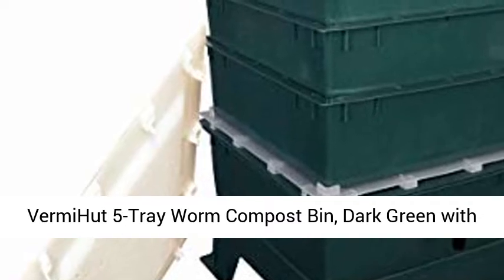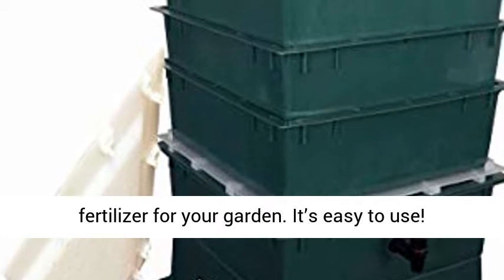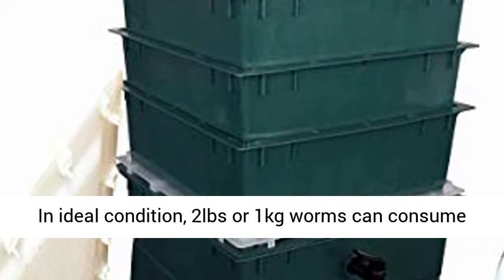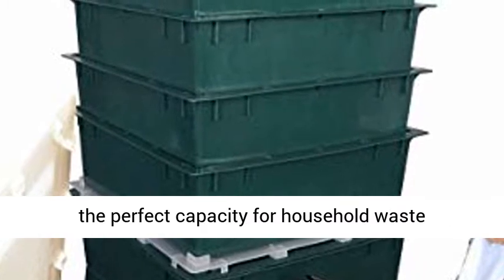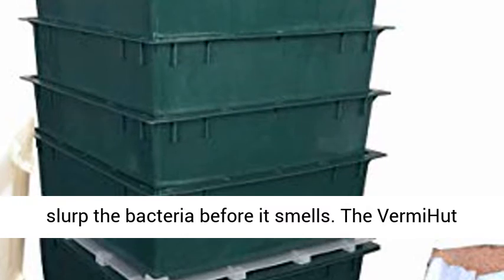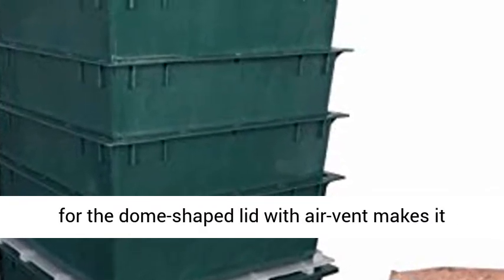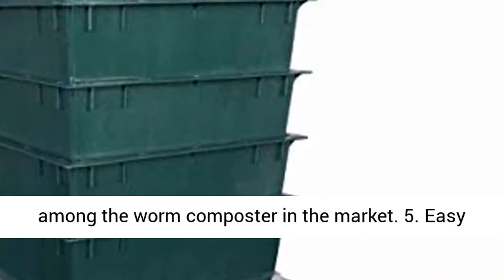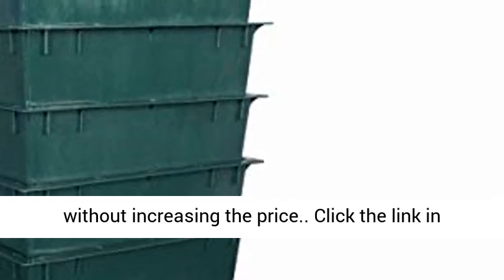VermiHut 5-Tray Worm Compost Bin, Dark Green with Free Worm-saver Tray Review - Best Price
Click here for the best price:

Better air-flow control, high compost efficiency, small foot-print, worm tea collection

The 5-tray VermiHut transforms the organic waste from your kitchen into organic fertilizer for your garden. It’s easy to use! Just fill a working tray with well prepared bedding, compost worms and food scraps. As the worms finish composting, they will migrate upward into the tray above, leaving rich castings behind. In ideal condition, 2lbs or 1kg worms can consume 1lb or 0.5 kg of food scraps per day on average. A 5-tray worm bin can house 10 lbs or 5 kgs of worms. Therefore, it can help to reduce 5lbs or 2.5 kgs food scraps per day. The VermiHut provides the perfect capacity for household waste management. Features: 1. Smallest footprint for the highest composting efficiency, thanks to the stackable design; 2. Odorless. The compost worms slurp the bacteria before it smells. The VermiHut can be used inside or outside; 3. Great air circulation. Special design to allow air flow through the system and provide sufficient oxygen to the worms; 4. Moisture control. Special design for the dome-shaped lid with air-vent makes it possible for moisture control. It maintains the bedding in a perfect moisture level and provides the worms a comfortable living environment. VermiHut is the best in bedding moisture control among the worm composter in the market. 5. Easy maintenance and minimum attendance. 6. Recycle material is used for food recycle. 7. The free worm-saver tray can prevent worms from dropping to the liquid tray. This tray is newly added part without increasing the price.

Best Reviews